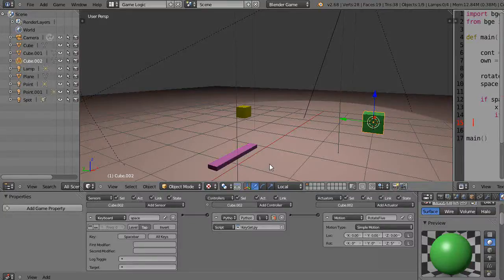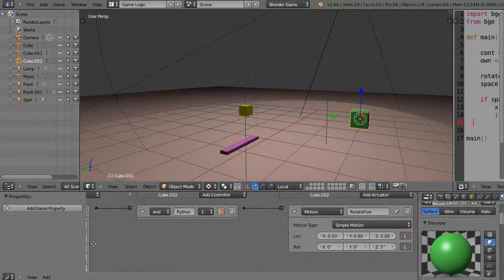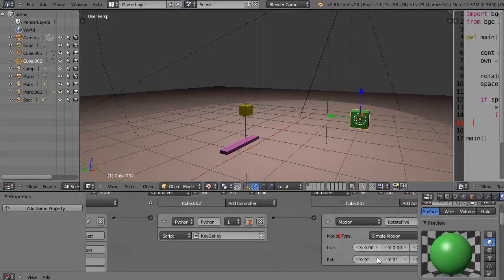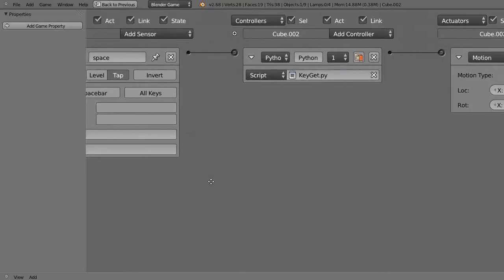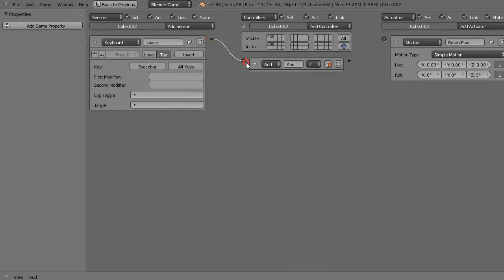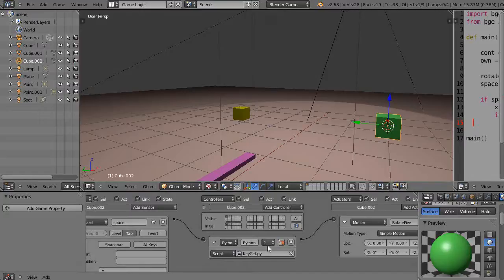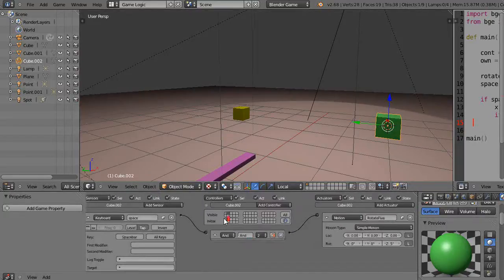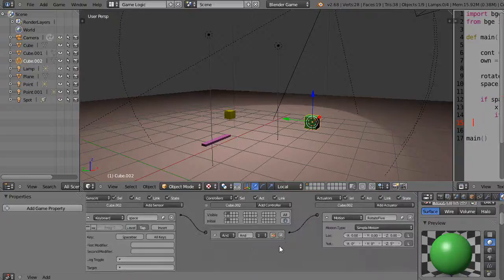Blender Tutorial - An Introduction to State Actuators - Game Engine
In this tutorial, I introduce you to the different layers (states) that are available in the game engine to give you a lot more control of your game or simulation.